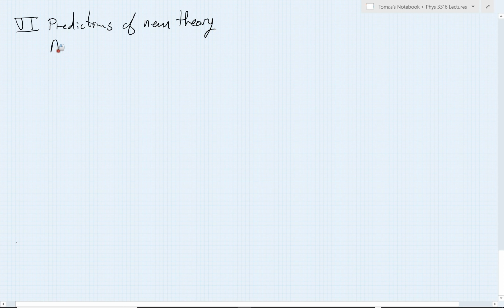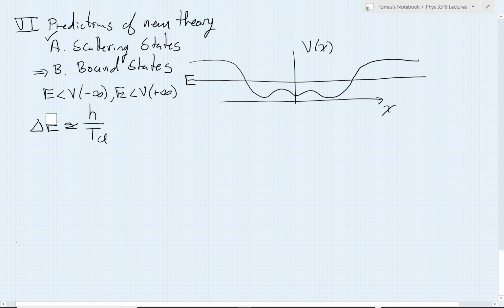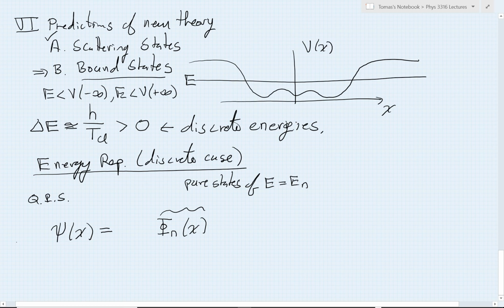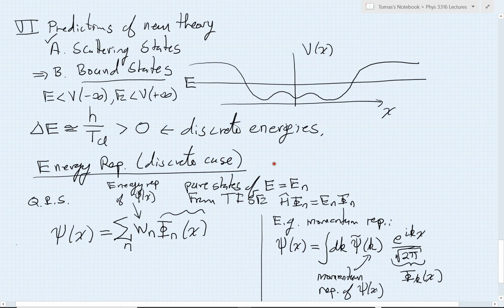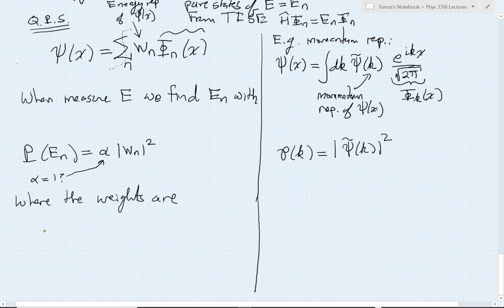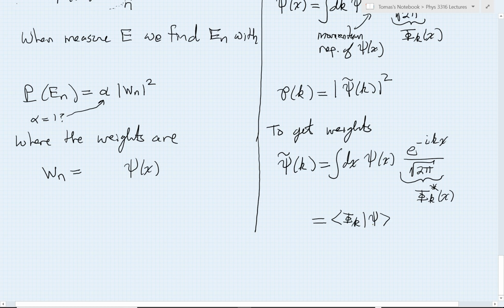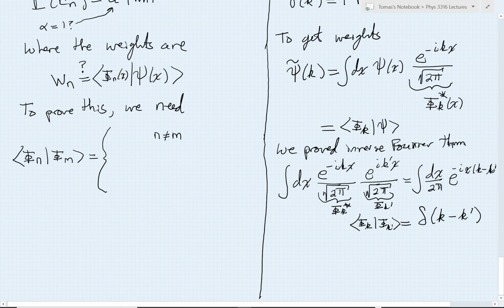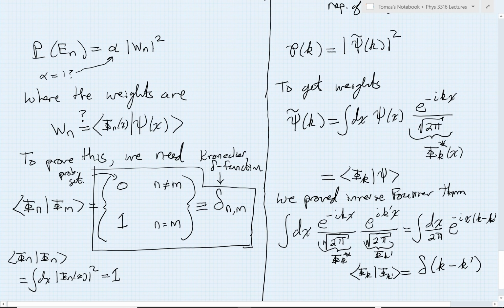L26.4 Bound states and energy representation